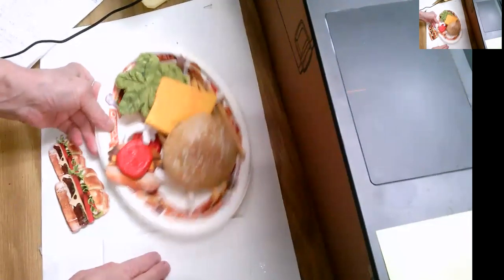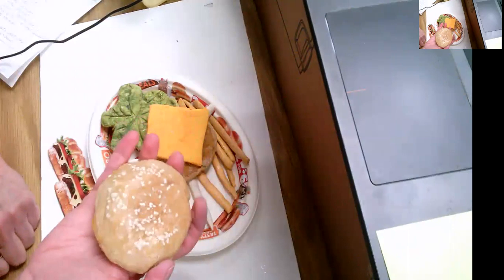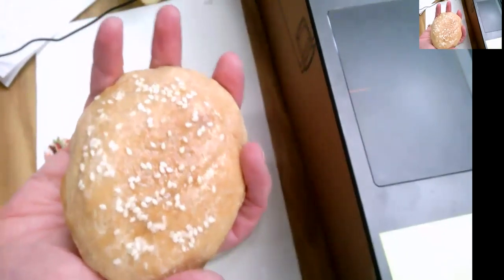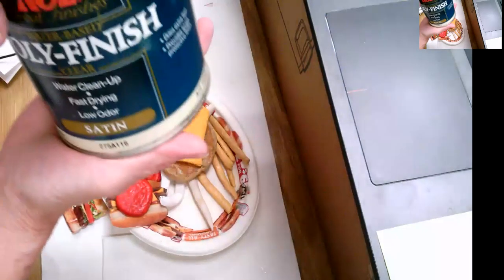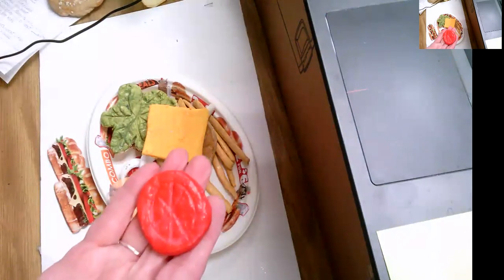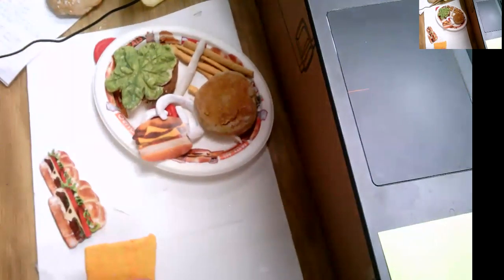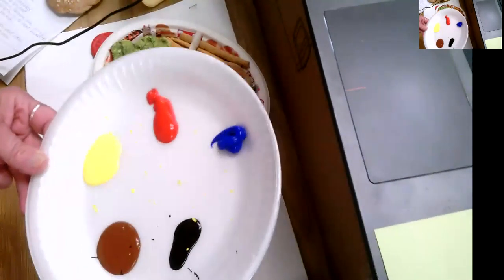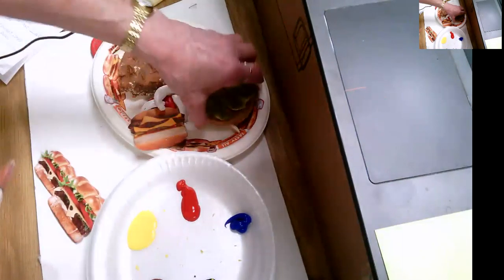Ms Woods Pop Art hamburger video for grade school #2